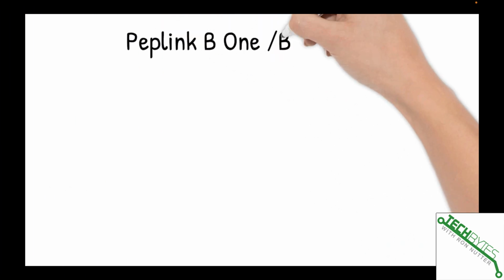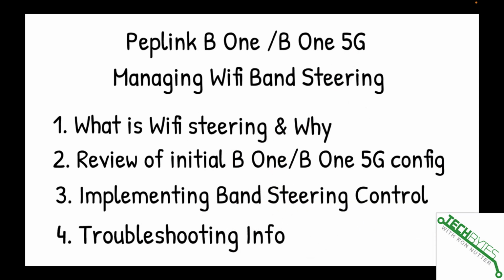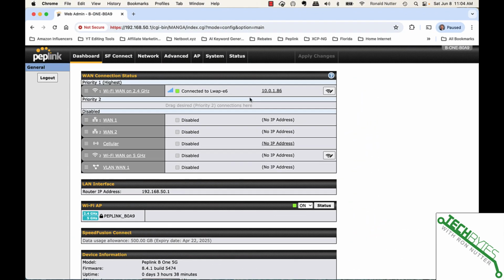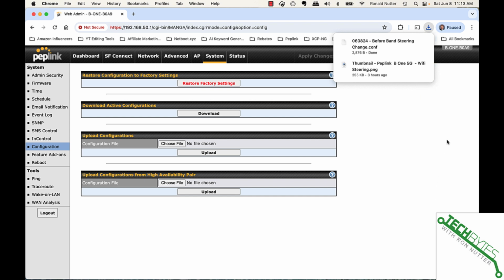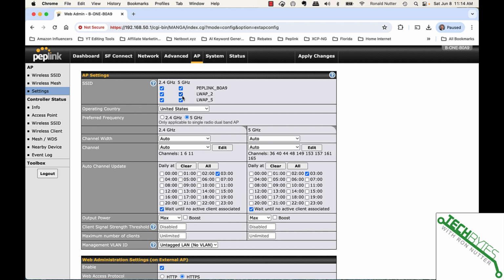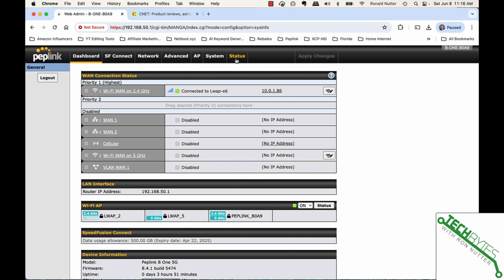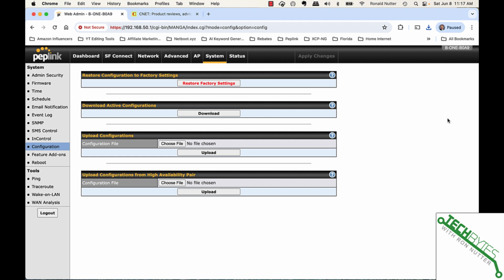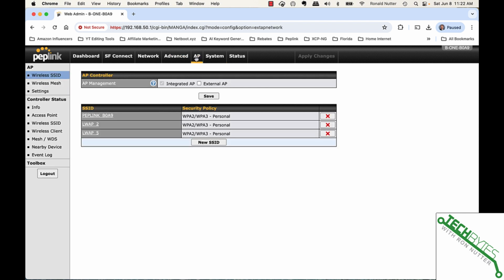Peplink B One / B One 5G How to Manage Wifi Band Streering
Welcome to another edition of TechBytes with Ron Nutter, your home for all things relating to SmartHome technology.
In this episode, we will talk about Managing Wifi Band Steering.
Hi, I'm Ron Nutter and we will be working on this together.